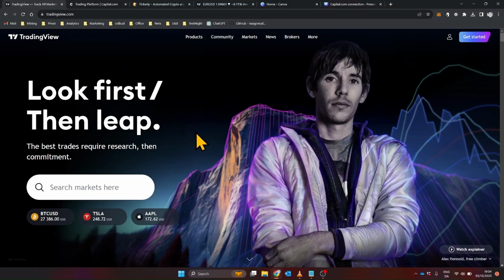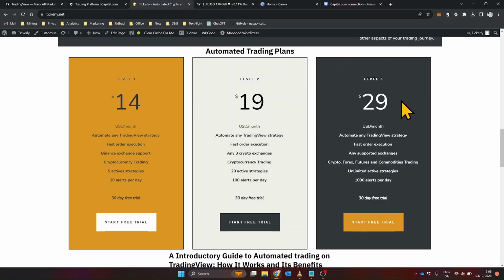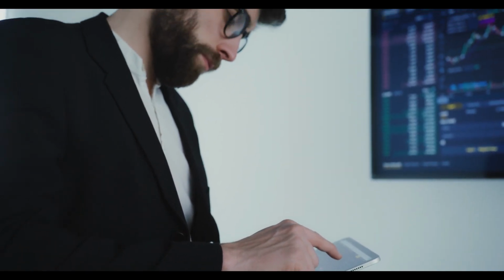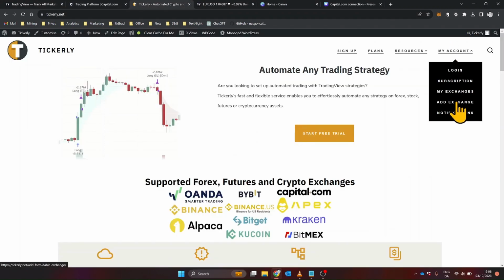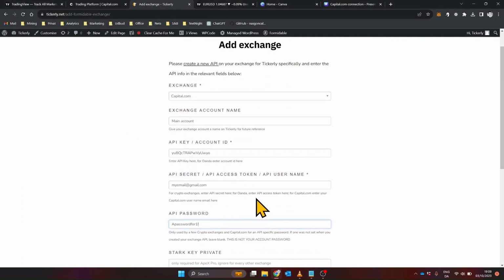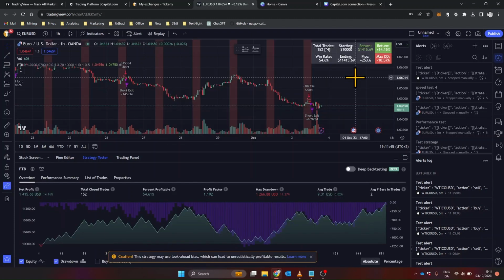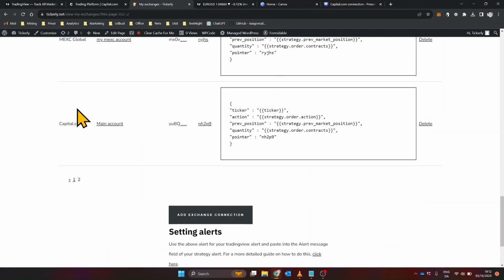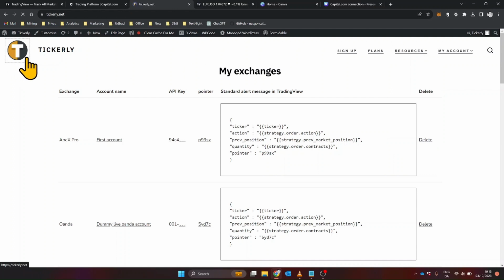Automate TradingView script on Capital.com - How to set up algotrading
📈 Unlock Automated Trading on Capital.com with TradingView and Tickerly! 📈

Welcome to this comprehensive guide that walks you through the steps to set up your TradingView strategies for automatic execution on Capital.com using Tickerly. Whether you're a Forex trader, a futures enthusiast, or a stock market investor, this video has got you covered!

🔑 Key Highlights 🔑

How to set up Tickerly for automated trading
Connecting your Capital.com account to Tickerly
Setting up and adjusting TradingView strategies
Enabling alerts for automatic trade execution

Comprehensive step-by-step guide
Suitable for all types of traders
Learn how to trade 24/7 without any hardware

📚 Additional Resources 📚

🎉 Try Tickerly for FREE! 🎉

Happy trading! 🌟